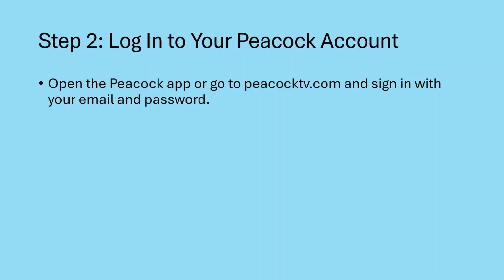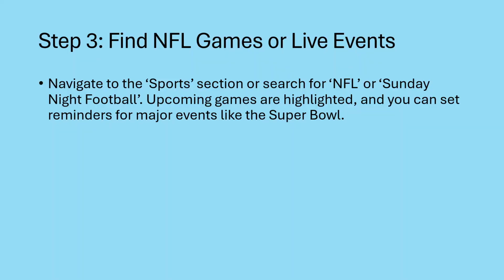How To Watch NFL On Peacock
Do you want to stream NFL games live on Peacock? In this video, I will show you how to watch NFL on Peacock step by step. I’ll guide you through accessing live games, replays, and highlights so you never miss the action on Peacock TV.

📌 What You’ll Learn in This Video:

• How to watch live NFL games on Peacock
• How to access NFL replays and highlights
• Which devices support NFL streaming on Peacock TV
• Tips for troubleshooting NFL streaming issues